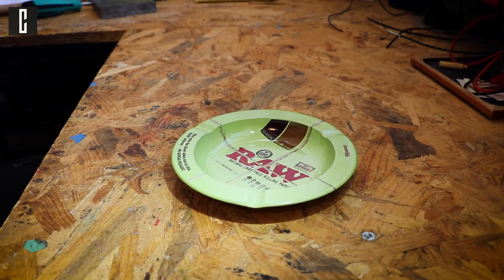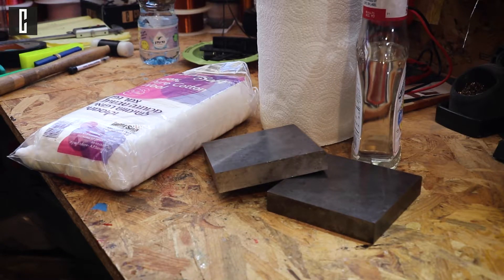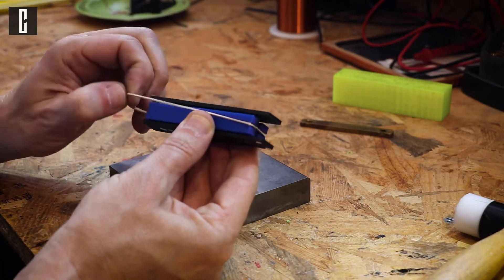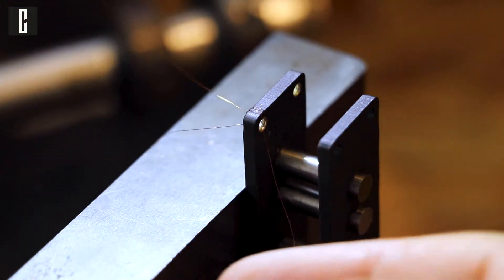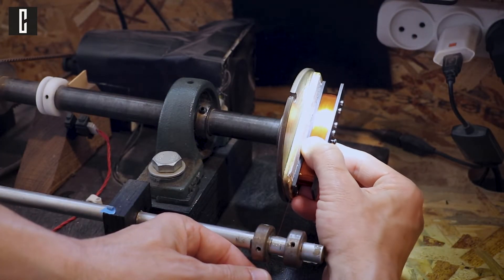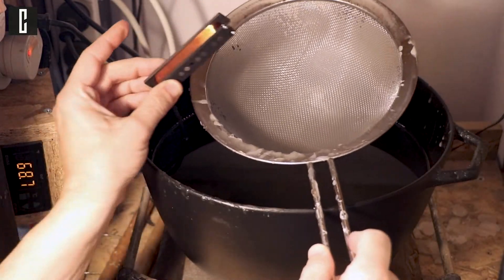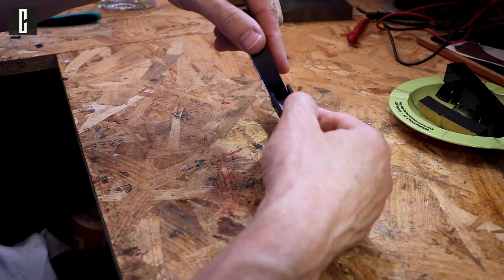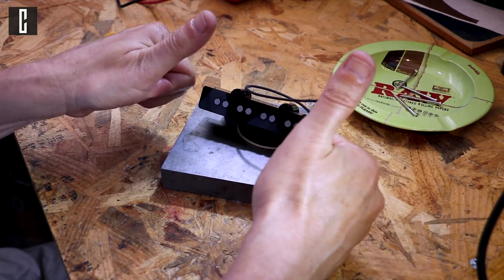The Fascinating Process of Building a Jazz Bass Guitar Pickup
🎸Hello Guitar Lovers!

In this video, we will show you how we make our hand-wound Jazz Bass pickups from scratch! We will cover everything - materials, tools, and the whole process step-by-step.

I really hope this video will inspire you to create something of your own and will help those who already building pickups to do it better!

TOOLS:
* Polarity tester
* Magnet aligner - WILL BE UP SOON

🏠 About us:

We provide customizations, repairs, and manufacturing at the highest level of craftsmanship with unparalleled attention to detail. We use top-quality materials and a whole lot of soul.

This is a passion.
🎥 Video Content:

0:00​​ - Intro
0:26​​ - Tools & Parts
2:22​​ - Magnets and bobbin assembly
3:48​​ - Magnetizing & Testing
4:10​​ - Tieing the coil
4:57​​ - Wounding
6:38 - Tieing the end
6:57 - Soldering
7:27 - Testing
7:40 - Was potting
8:06 - Cleaning
9:00 - Taping
9:30 - Connecting the wires
10:11 - heightening foam and pickup cover
10:38​​ - Outro